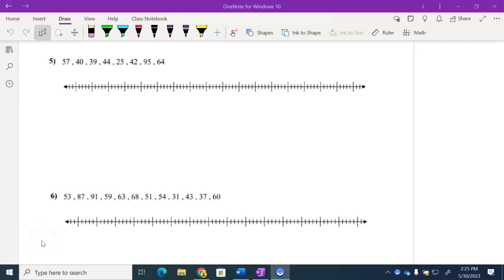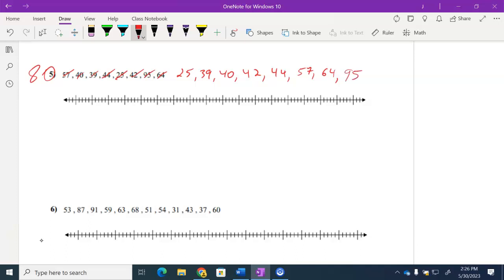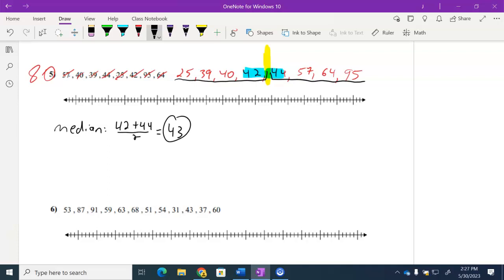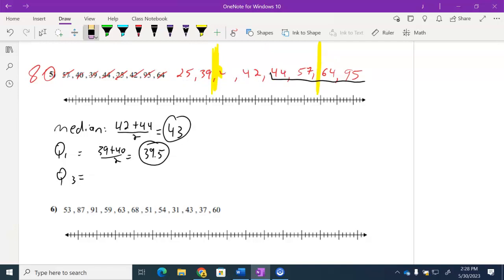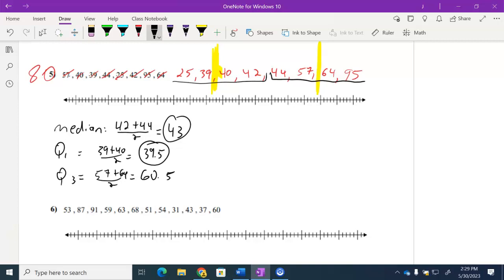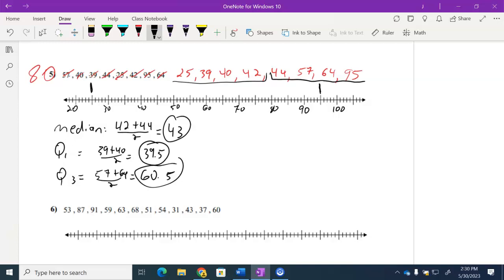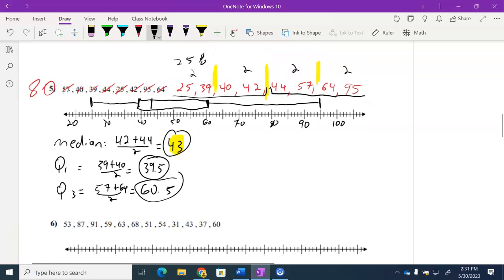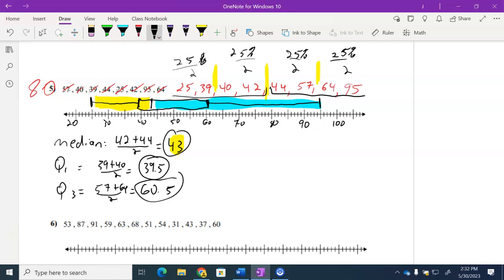Box and Whiskers explain